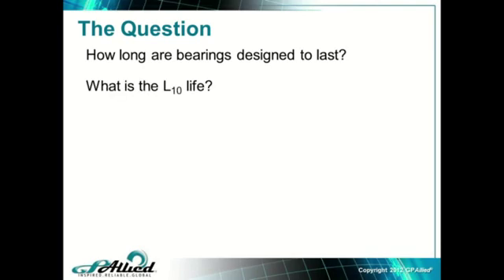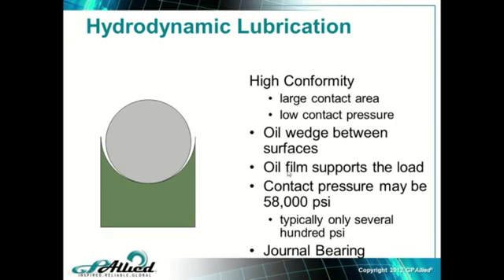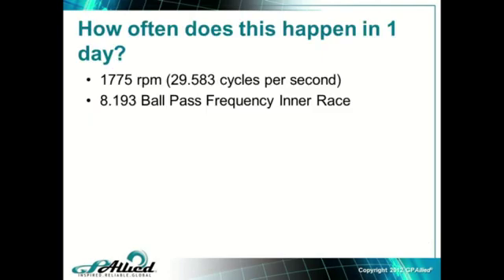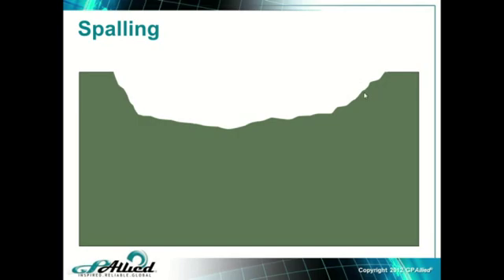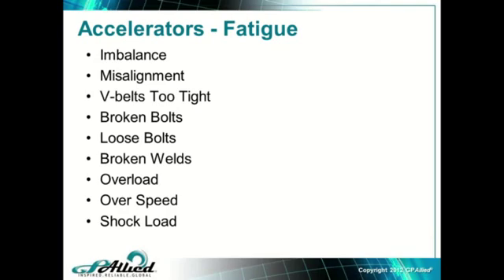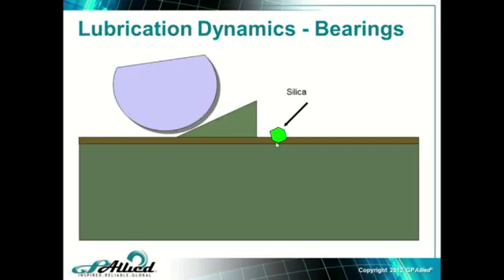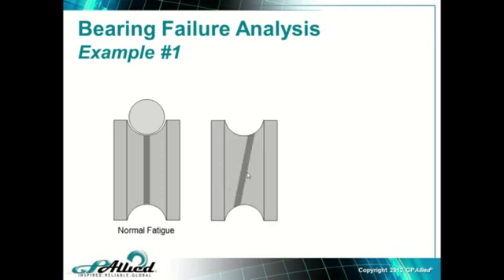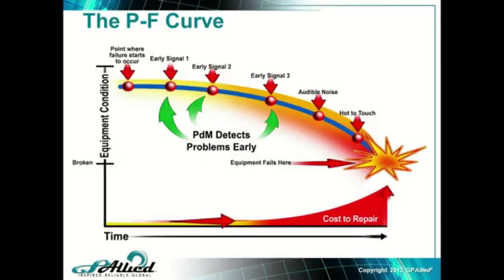UE Systems Complimentary Webinar - Bearing Failure Mechanisms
Learn how bearings fail and through this, understand how to prevent them form reaching premature failure.  Some items covered are: how bearing life is calculated, how conditions such as lubriction, installation, and alignment all have an impact on how long a bearing will operate. This lecture will describe the importance of inspection technologies such as ultrasound, vibration, thermograpy, oil analysis and motor current analysis  for preventing catastrophic events. presented by Andy Page.